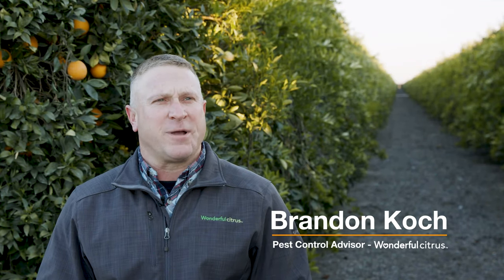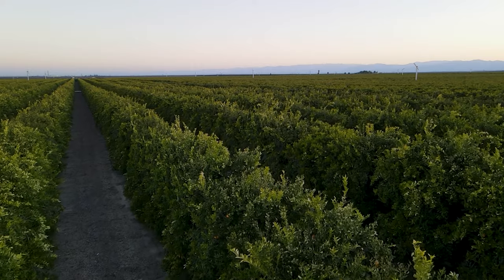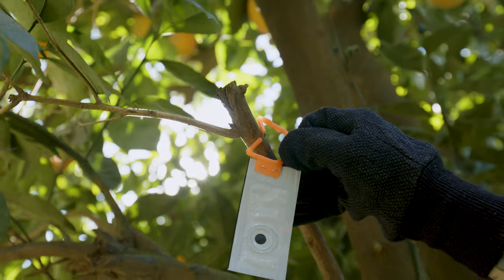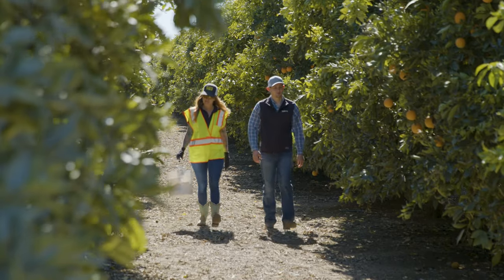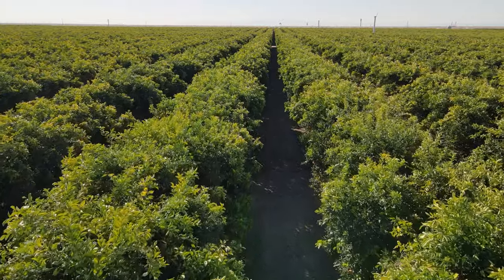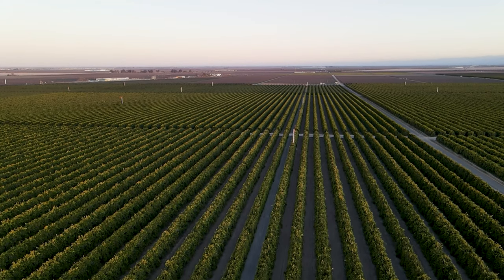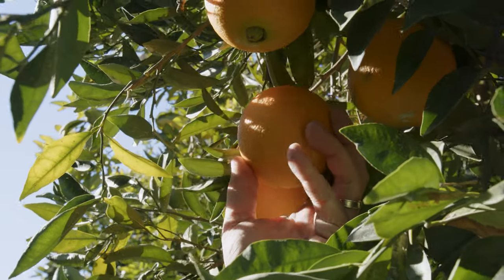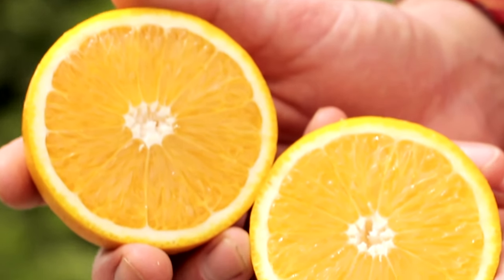Get Rid of Red Scales | Pesticide Alternative | Wonderful Citrus | Pheromone Mating Disruption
Are you wondering, “How do you treat California red scale?” or “What is the best pesticide for scale insects?"  If so, this video is for you. It tells the story of how Brandon Koch, a pest control advisor for Wonderful Citrus, incorporated Suterra’s sustainable mating disruption products, as part of an integrated pest management program.  Ultimately,  he saw a drastic reduction in red scale pests in their groves.

At Wonderful Citrus, they use Suterra’s environmentally-friendly dispensers for red scale insect control. As the video explains, it had unexpected benefits like reduced pesticide usage and peace of mind.

The dispensers Wonderful Citrus used in this story are non-toxic and leave no residue. Suterra's mating disruption technique mimics the female pheromones, and as a result, the pests struggle to find their mate. Thus, citrus scale populations are reduced. As you can see, installation is easy and the dispensers last all year long. More information on Mating Disruption for California Red Scale

Is there an organic treatment for citrus scale?
Yes, this product is approved for organic production.  Organic growers and farmers can learn about all of Suterra's organic products on our